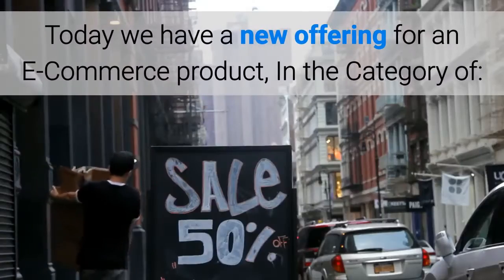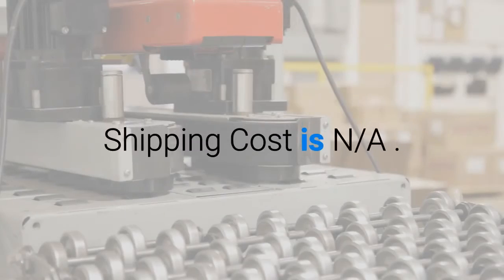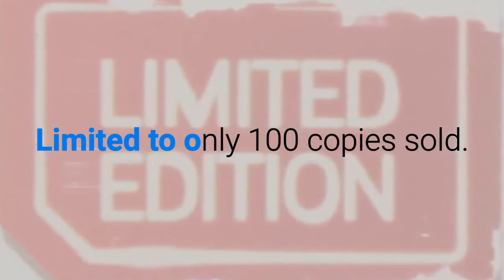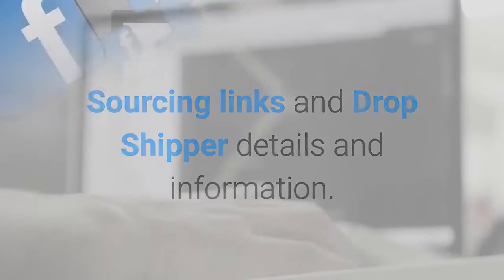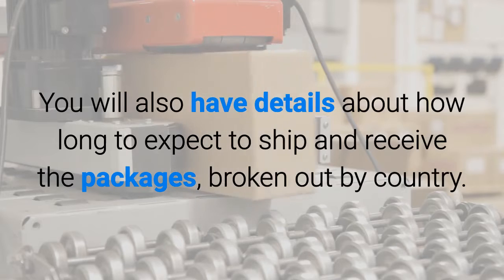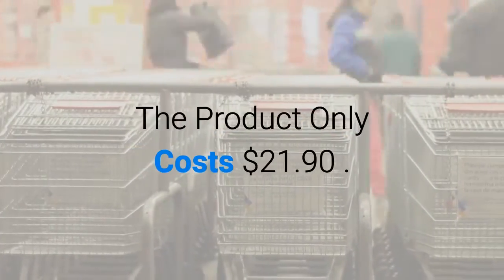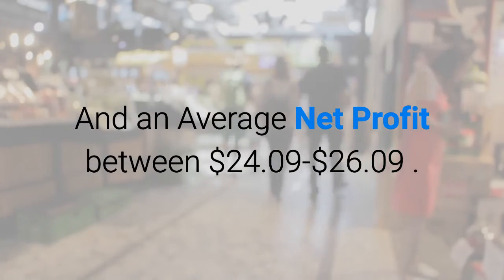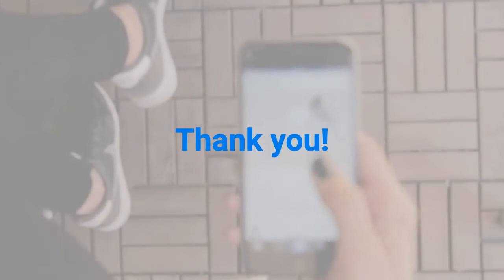Top Selling E-Com Item for 10-25-2018 health mens facial care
Today we have a new offering for an E-Commerce product.
In the Category of Beauty

The Current Selling Price is $49.99

The Product Only Costs $21.90

Shipping Cost is Only N/A

Cost Per Customer Acquisition is between $2 and $4
With an Average Profit Margin  $28.09

And an Average Net Profit between $26.09-$24.09

Limited to only 100 copies sold.
You can get the complete Product Details for Only $7.97